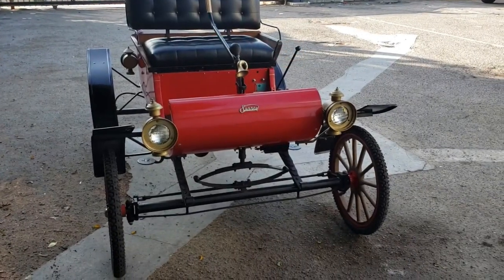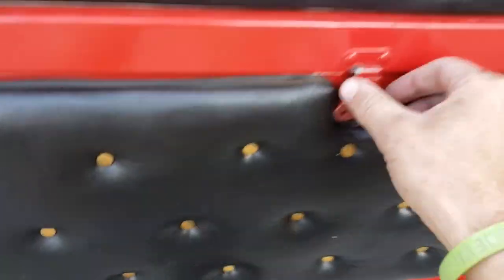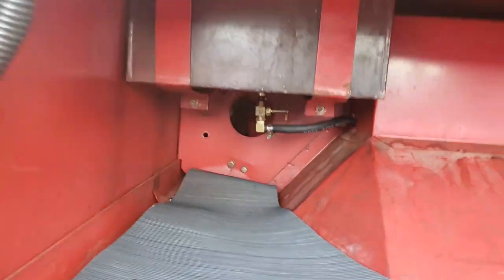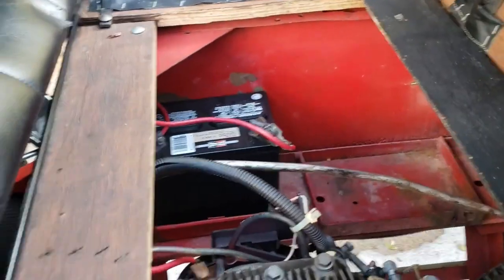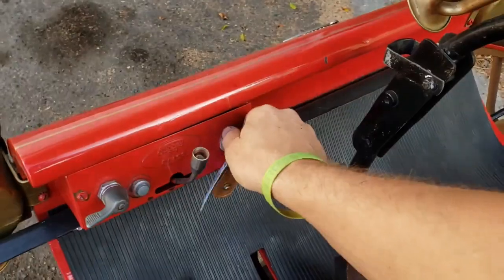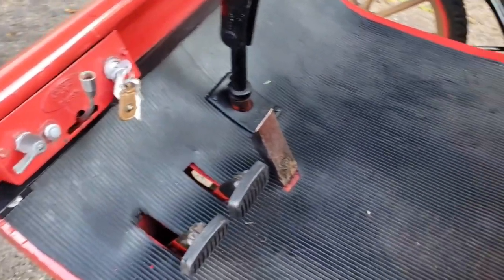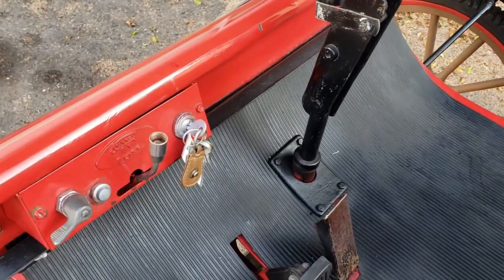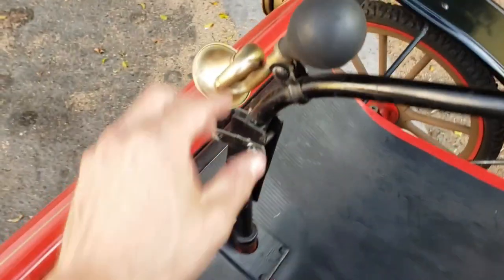Bliss Surrey Live on Bring a Trailer